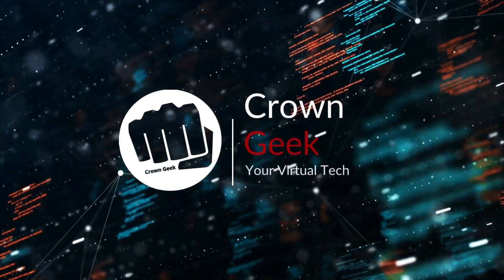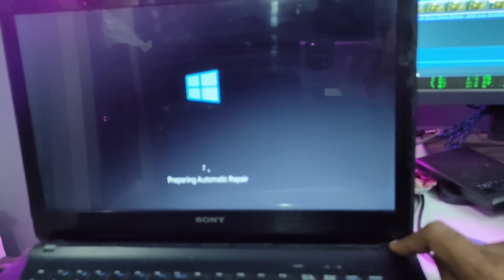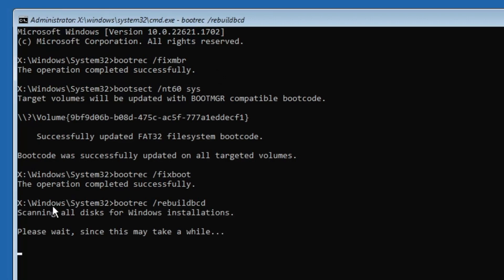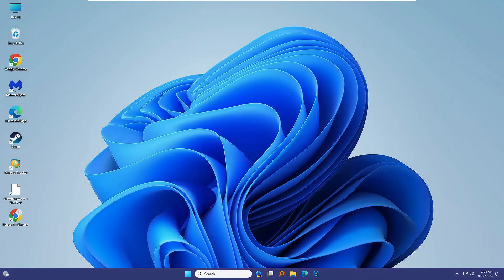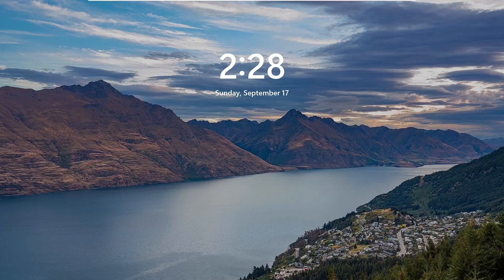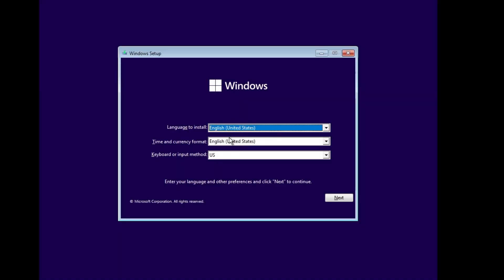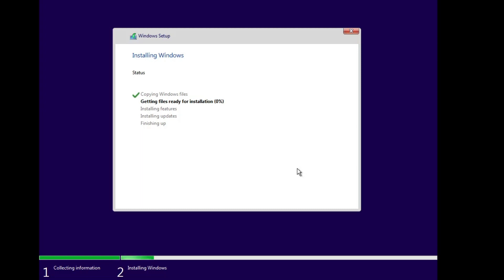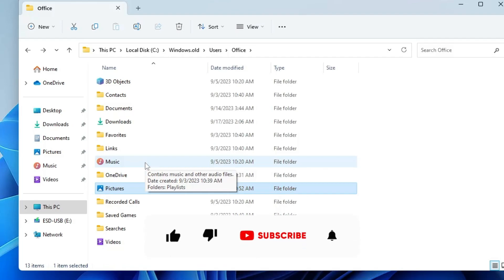Your PC/Device Needs To Be Repaired Windows 10/11 (Fix UEFI Won't Boot)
In this video, I have shared 4 different methods to fix the Blue screen error of death that says your PC or device needs to be repaired with some error code like 0xc00000f and 0xc00000e  in Windows 10/11.

Timestamps
00:00 - About the Video
00:32 - Method 1 (Unplug all external devices)
00:58 - Method 2 (Repair Windows)
03:25 - Method 3 (Use Bootable USB to Fix)
06:45 - Method 4 (Reinstall Windows without losing Data)

CMD Commands used in the second method
  bootrec /fixmbr
  bootsect /nt60 sys
  bootrec /fixboot
  bootrec /rebuildbcd

☑ Watched the video!
☐ Liked?